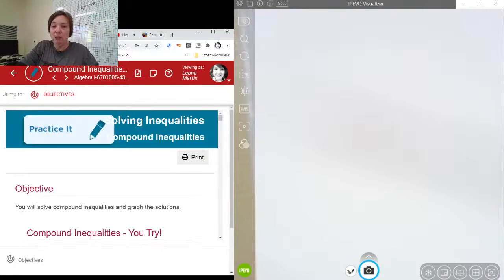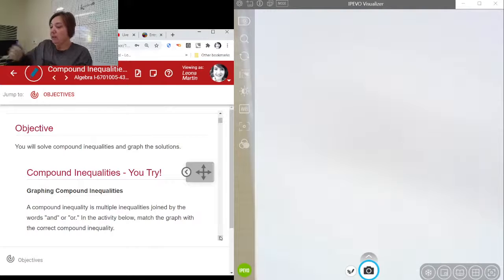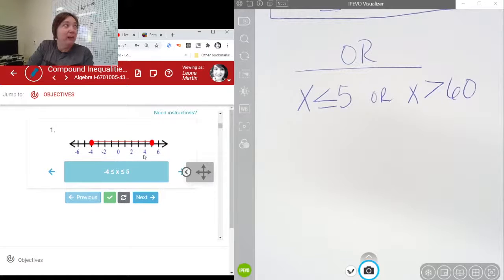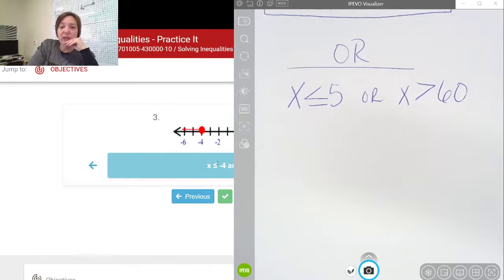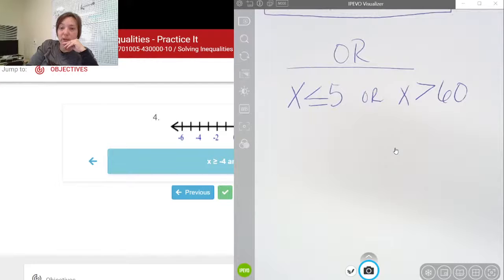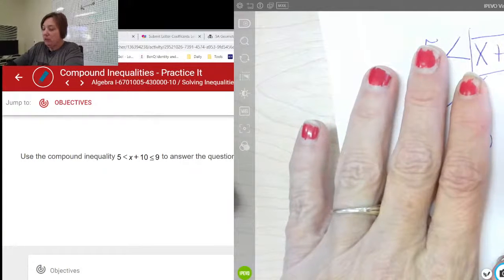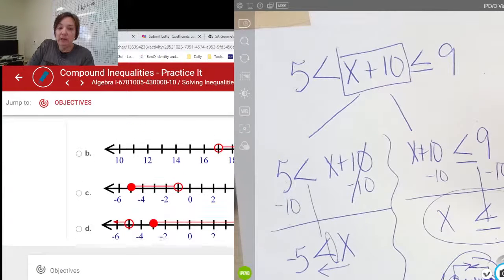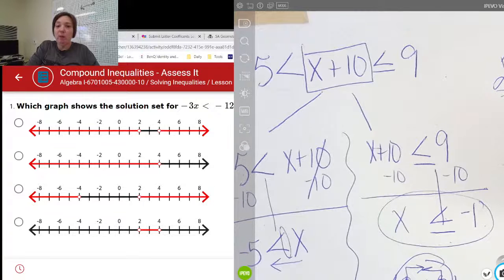Algebra 1 11/2 Lesson 21 Compound Inequalities